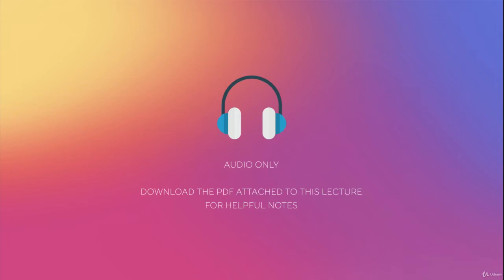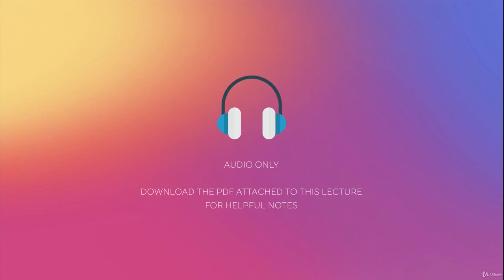Interview with Marco Guerrero Part 45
• Have a powerful Instagram account setup for your Business or personal that you can build your brand and convert your followers into paying customers.
• Attract 10,000 real targeted followers to your Instagram account!
• Convert your new Instagram followers to long-term loyal paying customers who love your business!
• What sets this apart from other Instagram management & marketing courses is that by the end of this course - you will know all the strategies for you to grow your followers and convert your successful Instagram statistics into sales and loyal fans!
• We are up to date with all the new Instagram features and will guide you step by step on how to utilise these functions to grow your account and market your business.

Description
Instagram is a powerful and fun social tool that allows you to market your business to hundreds of new customers everyday! There are over 1 Billion Instagram users, and learning simple strategies to gain targeted followers can significantly increase your businesses revenue.
Instagram is a simple & effective way to connect to new customers:
• Create an attractive, powerful and professional Instagram business profile
• Connect with 500+ targeted users every day on Instagram
• Build strong trustworthy relationships with your Instagram followers
• Use the proven marketing skills and the follower funnel technique to convert followers to paying customers
• Keep up with all the new features Instagram are continuously implementing to grow your business and account
 OVER 50,000 amazing HAPPY students have taken THIS course
Instagram is a small time investment for a huge customer return!
Once you spend just a few hours learning the powerful proven Instagram marketing techniques, you will see why we are the recommend course. We have easy to follow step by step techniques to grow your followers and market your business.
Your time will pay off by reaching thousands of new customers, and building a strong, trustworthy relationship through Instagram will skyrocket your brand awareness to a level beyond your expectations. You will have the tools to create quality content, grow your Instagram followers and market your business to these hyper-targeted customers.
When making a purchasing decision, people online use your social media presence as a measure of the quality, and trustworthiness of your business. Nothing speaks trust and quality louder than having a thousands of targeted, real, and loving Instagram followers on your profile (of which you can contact at any time!) Your profile will be professional and compelling and you will be using stories, live streaming and all the other new features Instagram releases.
This Instagram course is designed for anyone  who want to learn how to use Instagram to grow their followers and business. We are constantly keeping up with all of the new features and changes implemented and you have lifetime access to the course.
In this course, we start with the very basics and you will learn how to create a powerful, professional Instagram profile for your business designed to effectively appeal your target customer. Even for people who have already established an account, it is imperative to know that you have done this in the optimal way for Instagram growth and marketing!
You'll then learn, using the incredible Instagram promotional marketing strategies, how to gain hundreds of followers, comments and likes for your business account every single day. All the time we are here to answer questions.

What sets this apart from other Instagram management & marketing courses is that by the end of this course - you will know all the strategies for you to grow your followers and convert your successful Instagram statistics into sales, customers and loyal fans!
By the end of this course, you'll have valuable skills that will help you effectively build a strong community of Instagram followers, convert them to paying customers, and finally sell them your products and services.
You'll also receive practice activities, live demonstrations, and helpful resources to guide you through the entire process. From setting up your Instagram account, gathering a strong relevant following, to increasing the profit of your business.

Who this course is for:
• This Instagram course is suitable for Businesses and Personal users who are new to Instagram or those who have less than 10,000 Instagram followers.
• In this course you will conquer and implement all the powerful and proven marketing strategies available. You will grow your Instagram account through our clear step by step strategies converting your followers to paying customers.
• This course is necessary for everyone who want to grow their Instagram followers, become proficient at all the marketing tools available and keep up to date with all of the new Instagram features.